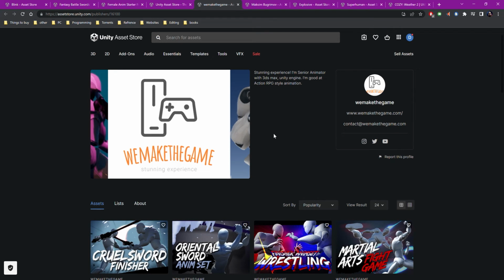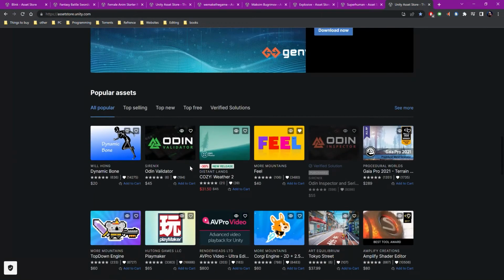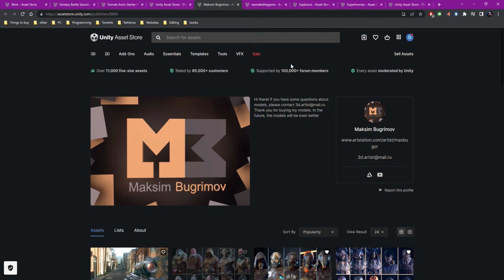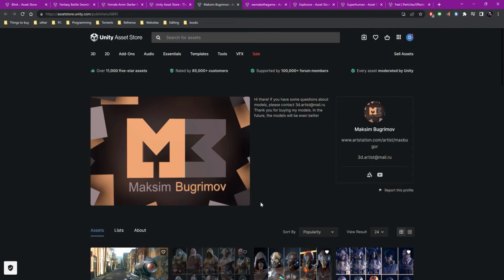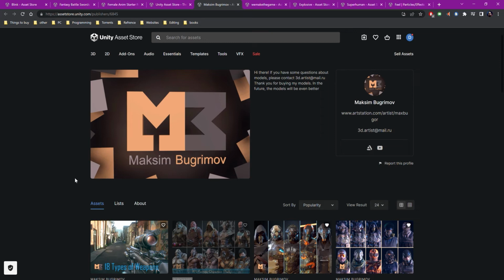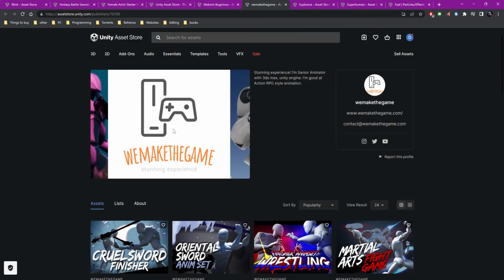Why can't you like a dev page on the asset store?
Why can't you like a dev page on the asset store? Makes no sense. I feel like it just waste money for everyone involved.